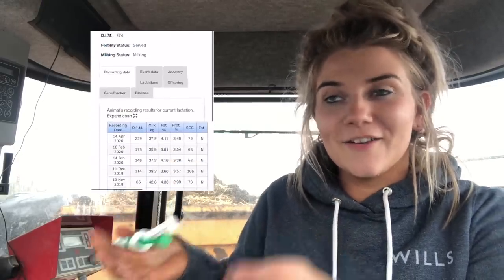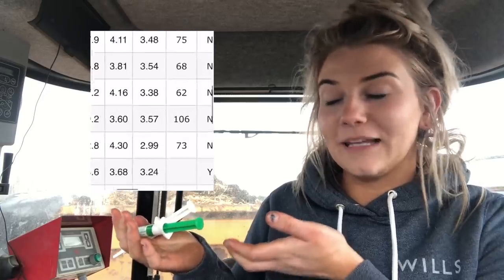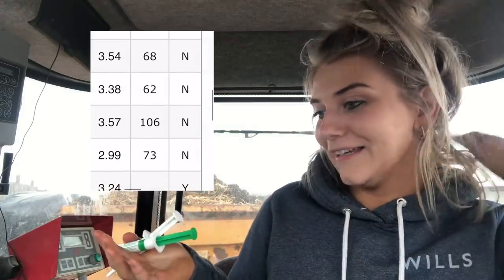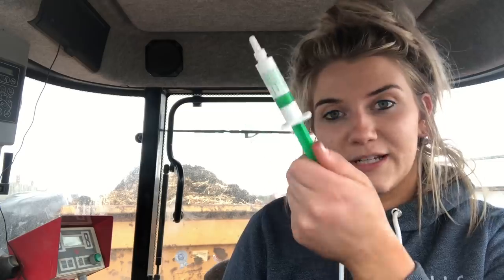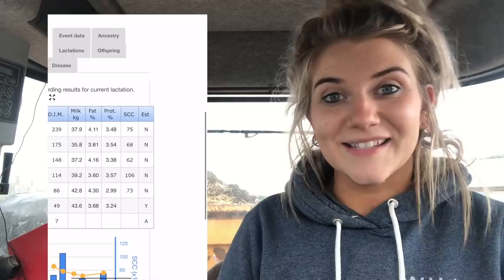DIY MILK RECORDING & SELECTIVE DRY COW THERAPY CHAT // annatrues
Hey!

Lockdown means I've been doing my own milk recording, so I thought I'd show you the process. I think it's a great tool for decision making on the farm, we use it on the pedigree-side as well as when it comes to making decisions around drying-off time.

I'm definitely no expert, this is just my take!

I'll leave a few links about SDCT below :)

Camera - iPhone 8 (simples!)

Small Tripod